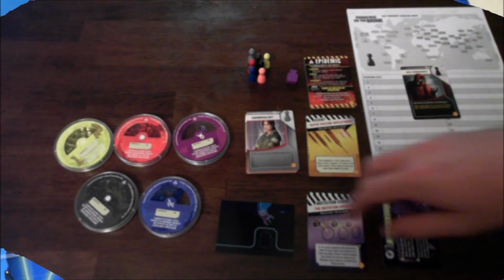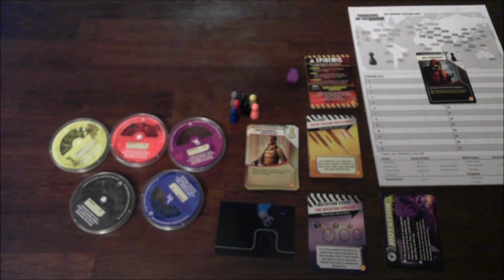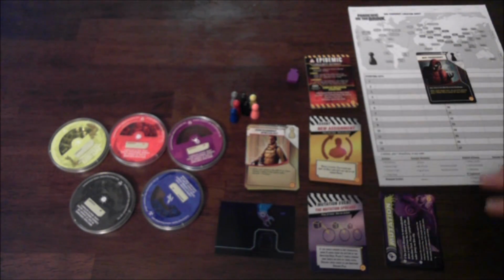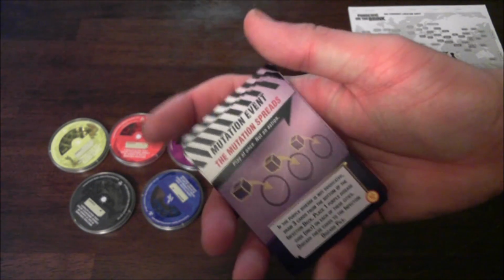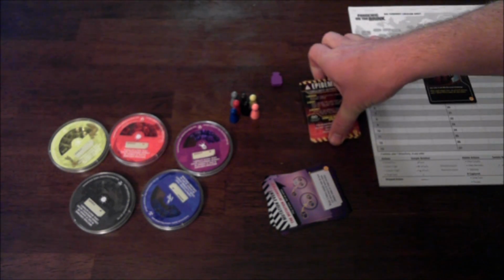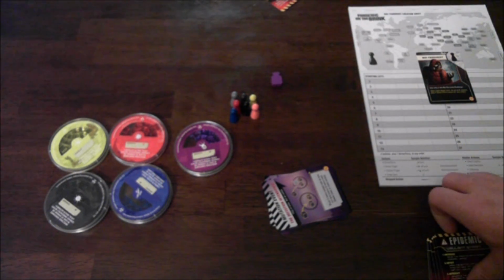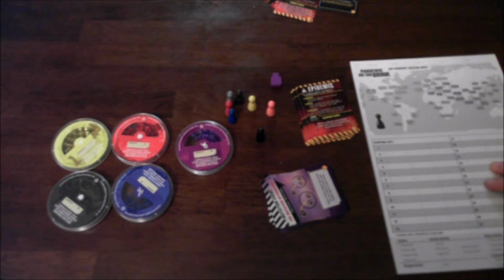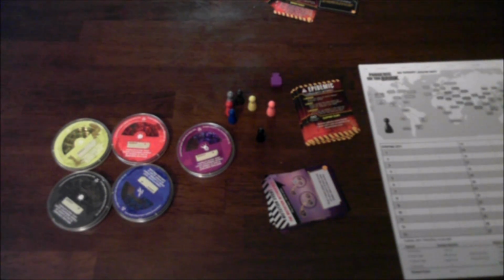Pandemic: On the Brink review - Board Game Brawl